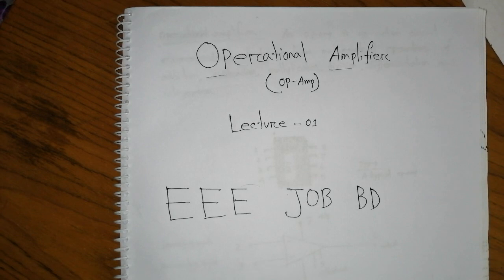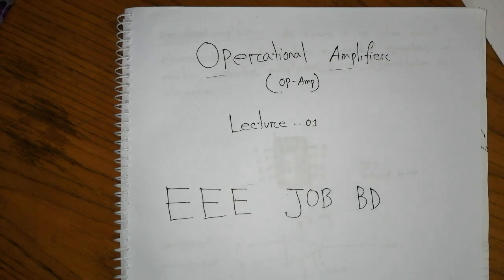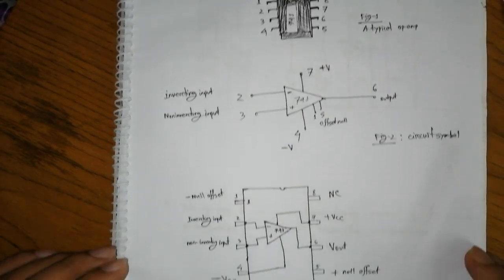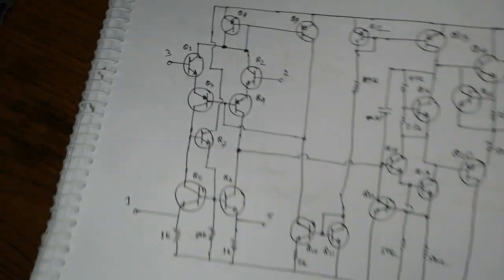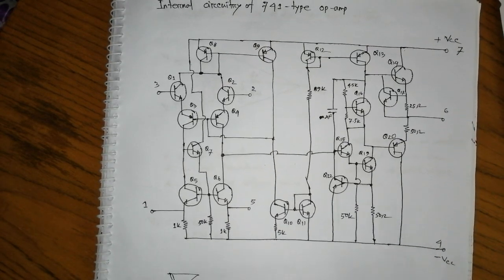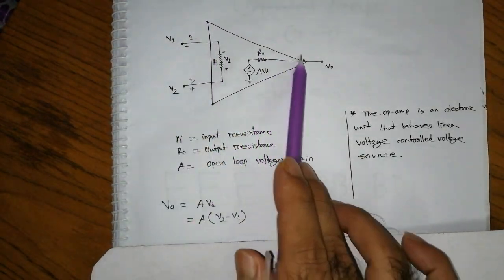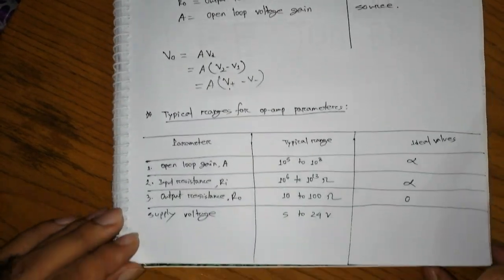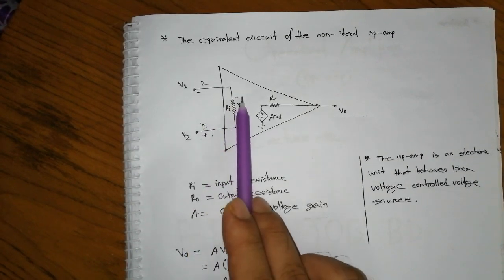Fundamental Lecture of Operational Amplifier || EEE Job Preparation